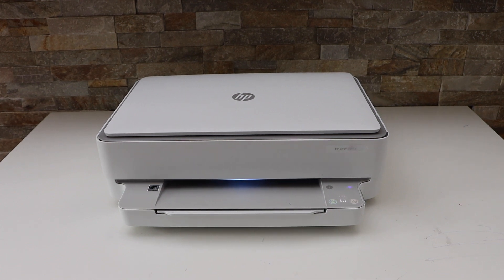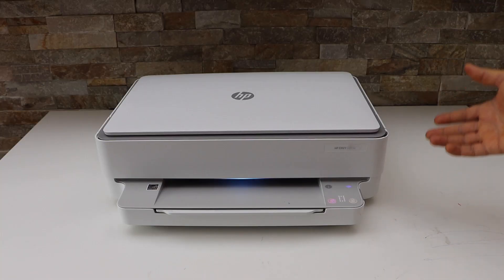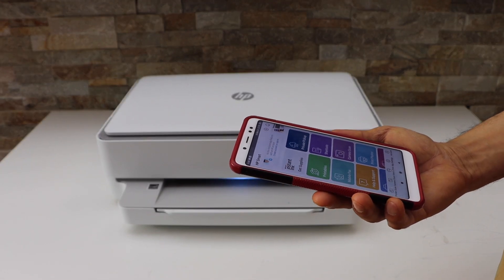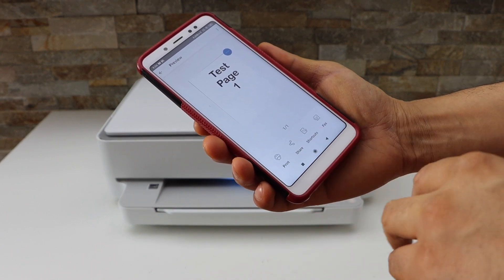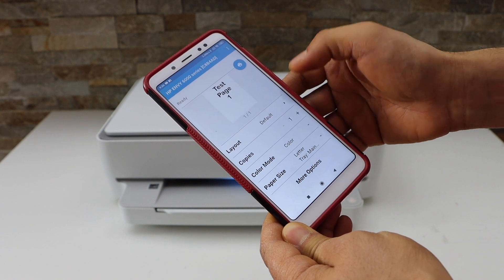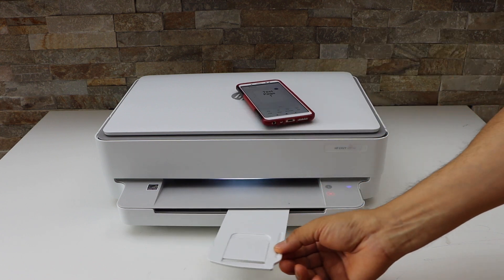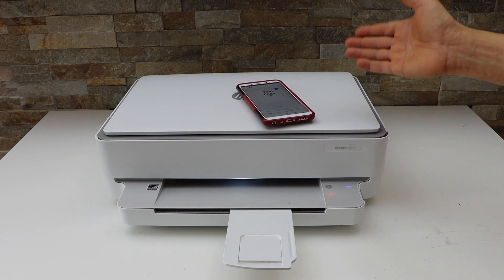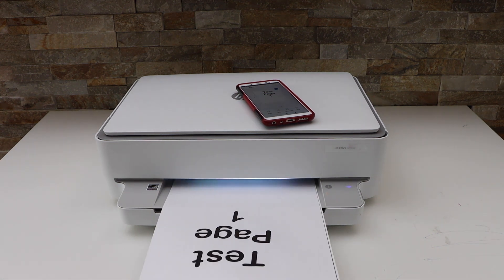HP Envy 6030e Wireless Printing.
This video reviews how to do wireless printing using the HPO Smart and HP Envy 6030e all-in-one printer.